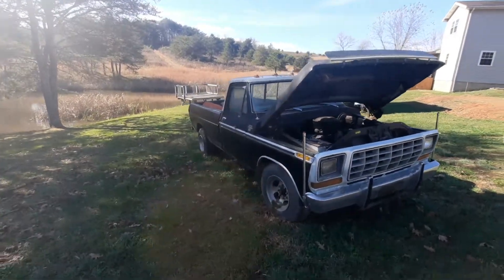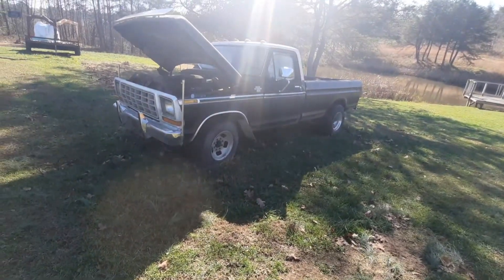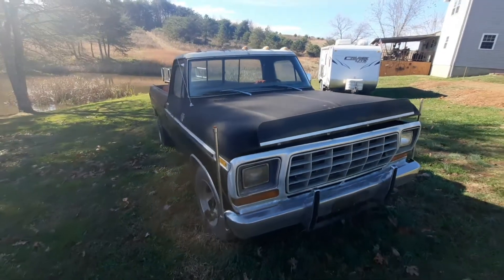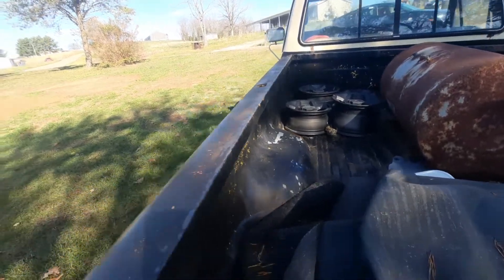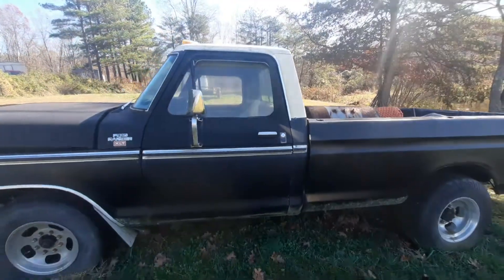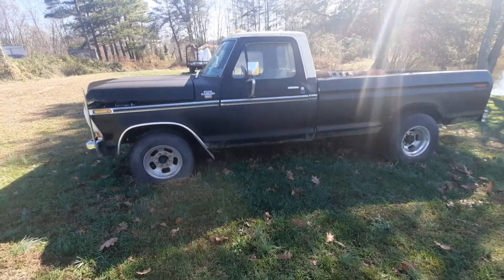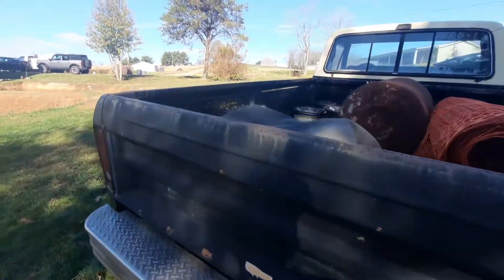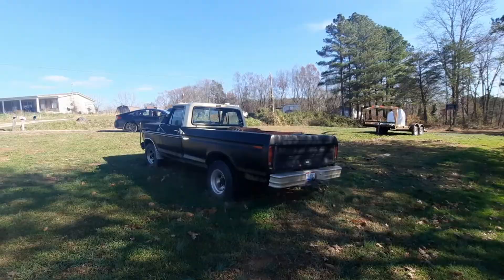1978 FORD F250 FAMILY OWN OVER 30 YEARS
ON THE BACKROADS OF OHIO I FOUND TOM AND THIS TRUCK WITH 3 MUSTANGS AND A VERY MUCH IN DEMAND 2022 FORD BRINCO ,THEY ARE IN SEPERATE VIDEOS..HIS FATHER OWN THIS AND HE TOOK HIS DRIVERS TEST IN THIS TRUCK 30 YEARS AGO
THANK YOU. IT WOULD BE A BORING WORLD IF WE WERE ALL THE SAME..KEEP BEING YOU!!